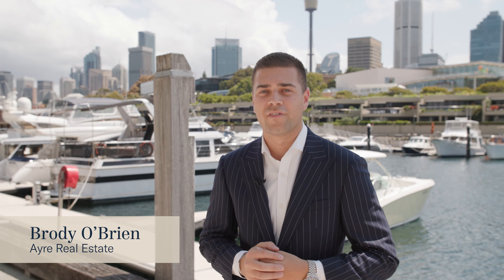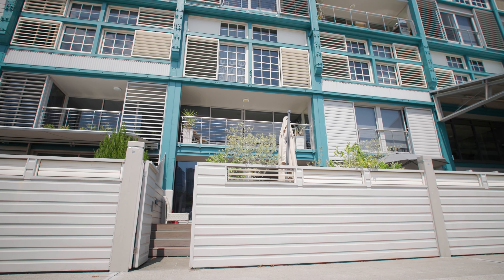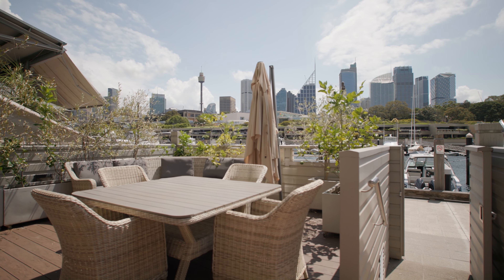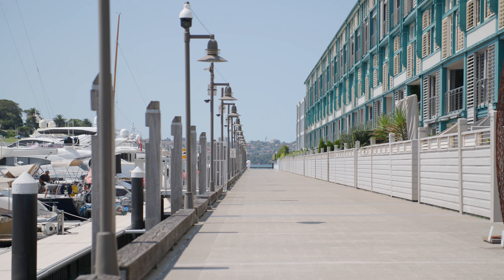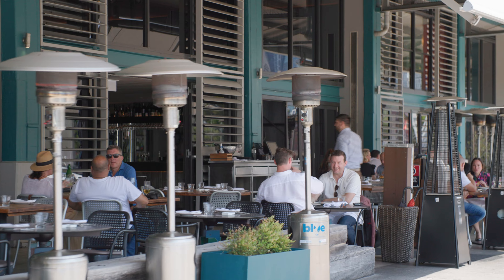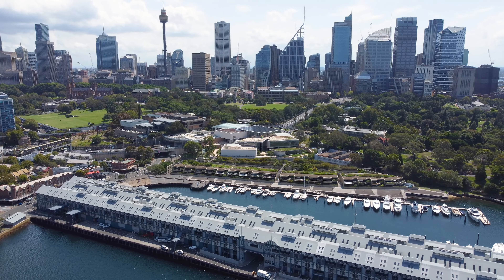Apartment 102/6 Cowper Wharf Roadway, Woolloomooloo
Harbourside haven capturing stunning city outlooks

Providing direct access to Woolloomooloo Marina, this luxurious apartment offers a premier harbourside lifestyle. It embraces views of the marina, Royal Botanic Garden, new Sydney Modern and the city skyline, steps to Finger Wharf’s renowned eateries and shops.

- Open plan living and dining zone delivers easy outdoor flow
- Sprawling 31sqm entertaining deck captures stunning outlooks
- Stylish gas kitchen well appointed with granite benchtops
- Spacious bedroom features built-in robe and outdoor access
- Sleek modern bathroom as well as separate internal laundry
- Ducted air conditioning, storage, secure car space on title
- Perfect for those seeking a city pad or prestige rental
- Walk to Kings Cross Station and buses, near ferry services
- Handy to Mrs Macquarie's Chair and Art Gallery of NSW
- Easy access to Macleay Street's and the CBD's attractions